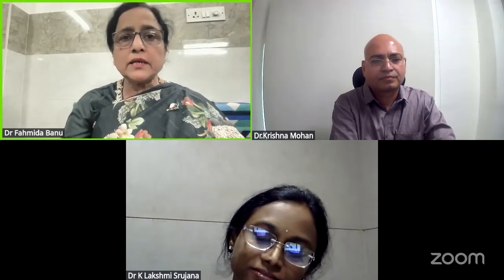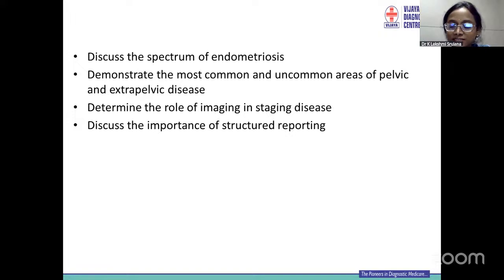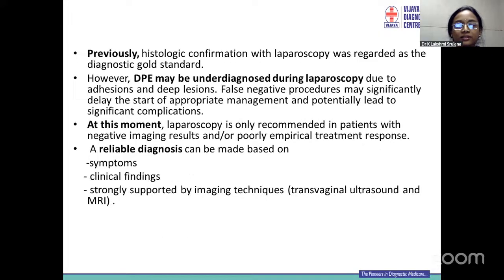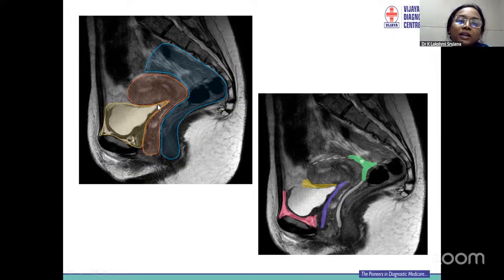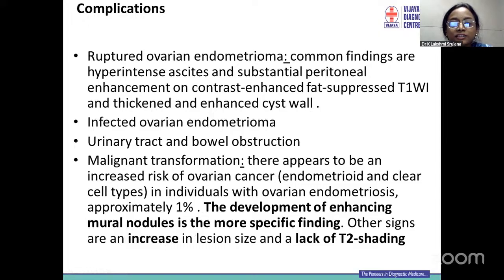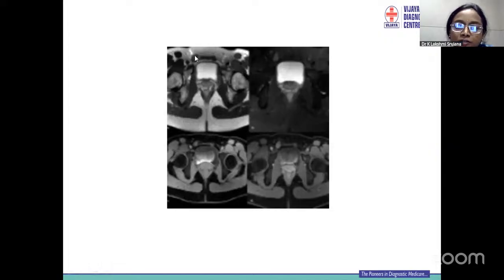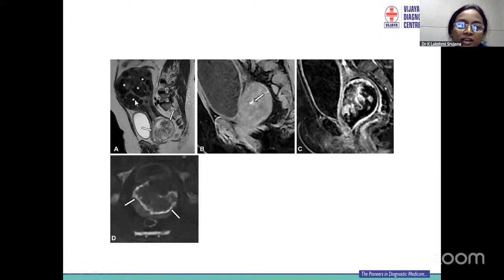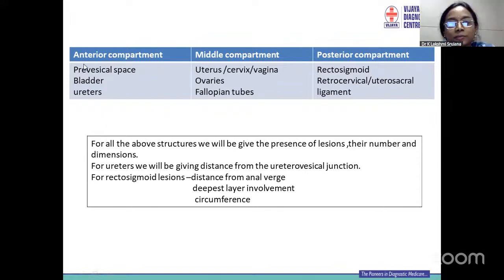MR imaging in endometriosis and adenomyosis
Live discussion on “MR imaging in endometriosis and adenomyosis." on 9th May 2025 (Friday) at 4 PM IST.

Key Panelists:

Chief Guest: Dr L Fahmida Banu
MD, DGO, DNBE, FRCOG, FICOG
Minimally Invasive Surgeon, Obstetrician & Gynaecologist
Director of Fehmicare Hospital.

Speaker: Dr K Lakshmi Srujana, DNB Radiodiagnosis (NIMS)
Consultant Radiologist, Vijaya Diagnostic Centre, Vizag

Moderator: Dr Krishna Mohan P, MD, DNB, MNAMS, EDiR
Director - Radiology at VDC